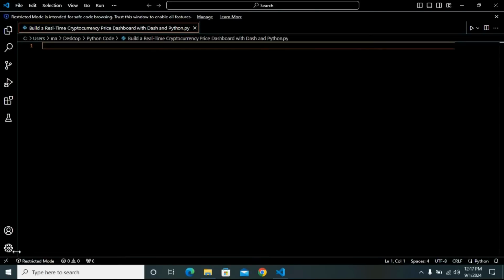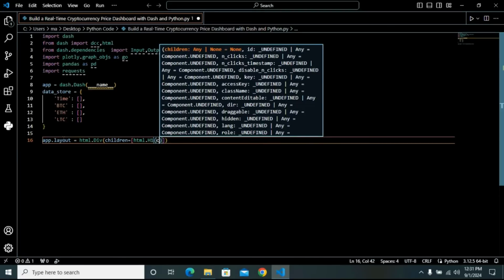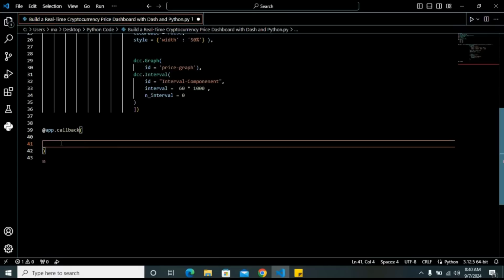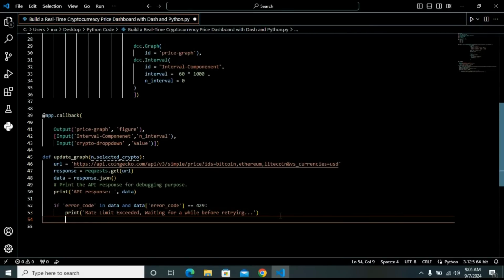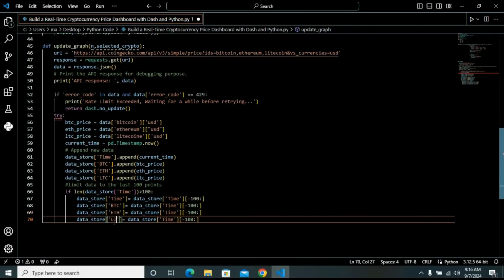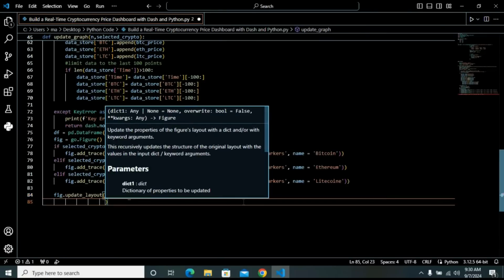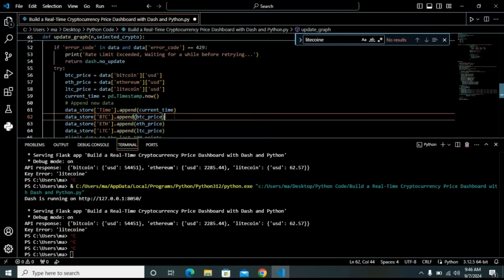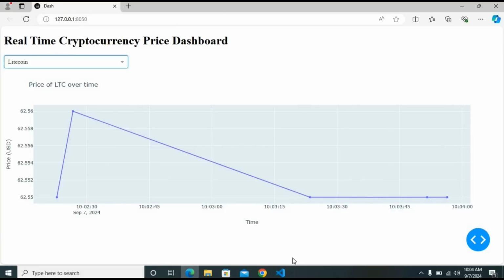Build a Real-Time Cryptocurrency Price Dashboard with Dash and Python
In this video, we will guide you through the process of creating a real-time cryptocurrency price dashboard using Python and Dash. You'll learn how to fetch live data from the CoinGecko API and visualize it dynamically with interactive plots. This step-by-step tutorial is perfect for beginners and experienced developers looking to expand their data visualization skills. Follow along and create a dashboard that tracks the prices of Bitcoin, Ethereum, and Litecoin in real-time!